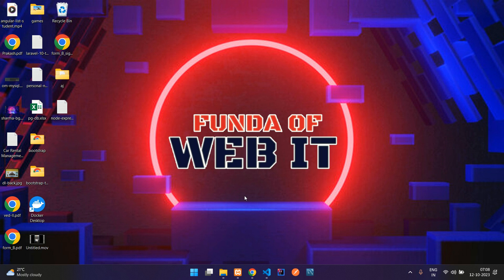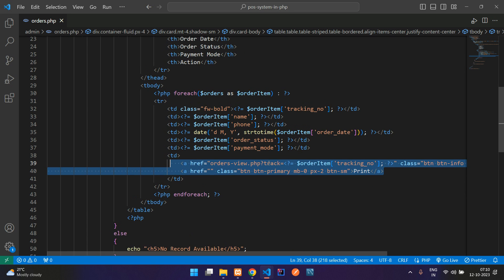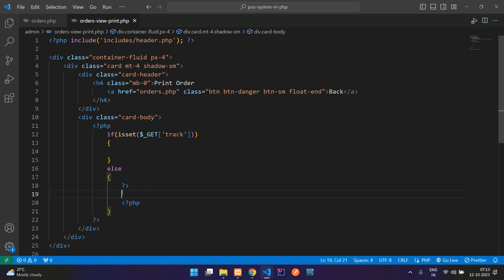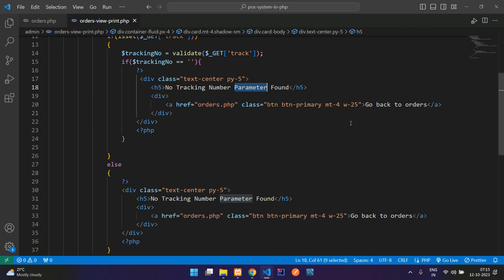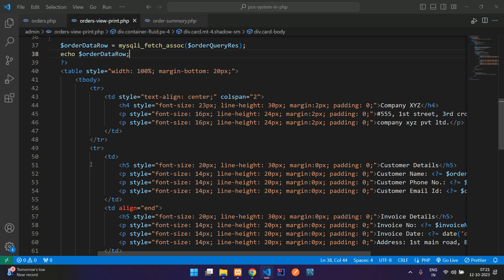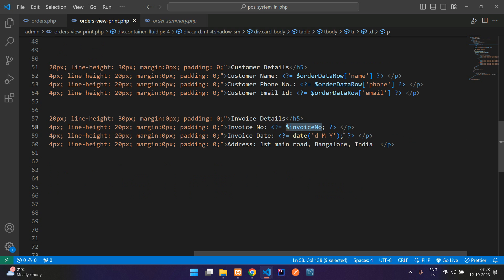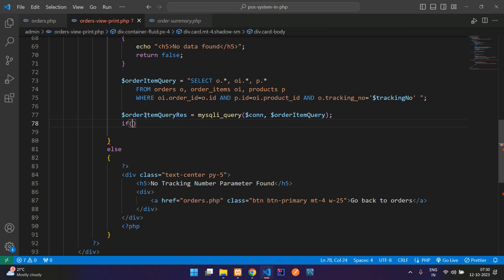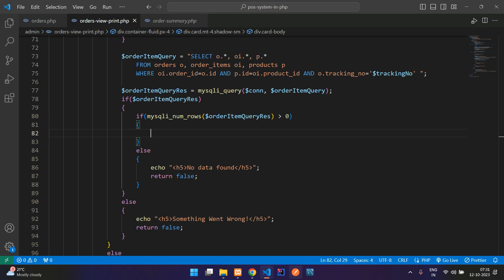POS System in PHP Part 20: Create Invoice/Bill format & Display order details & Print, PDF download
In this video, I have taught about how to create a billing html format and display orders data in it for Print and download as PDF file.
In next video, you will find the functionality about download Invoice/bill as PDF file.